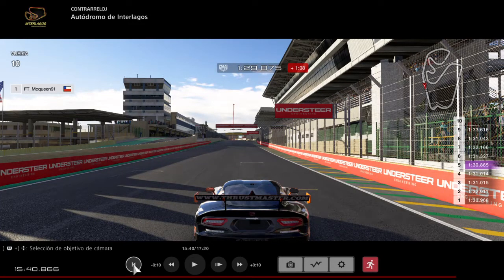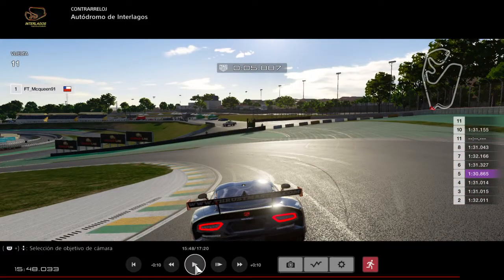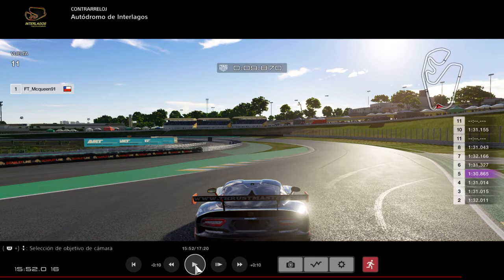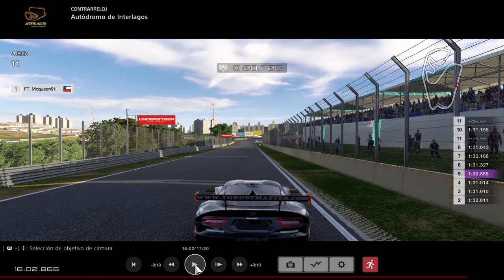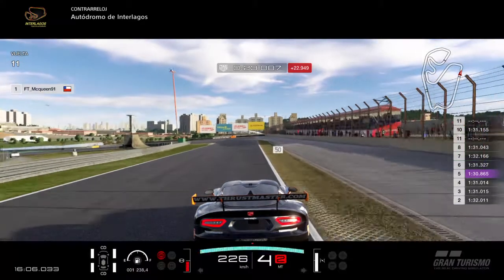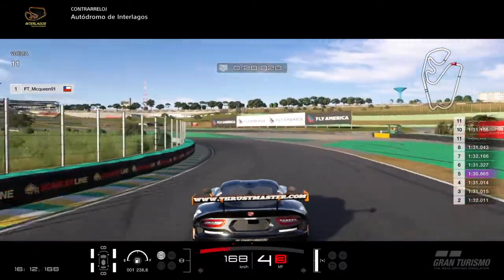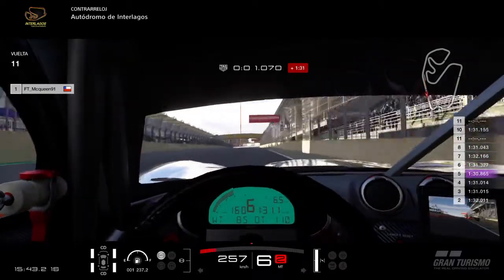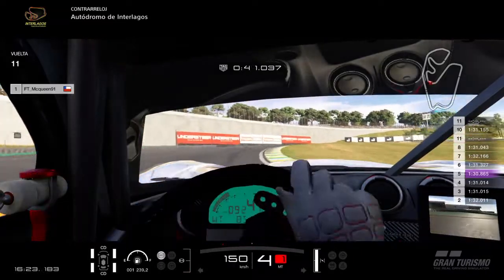How to do a fast lap at Interlagos Viper GT3-R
Brake Ballance 0. 1:30.610. Just ABS